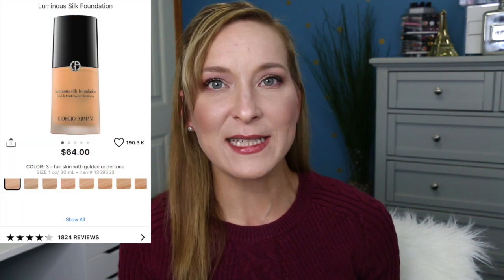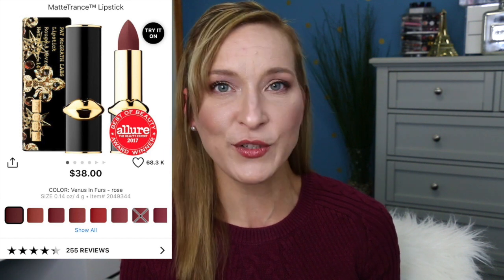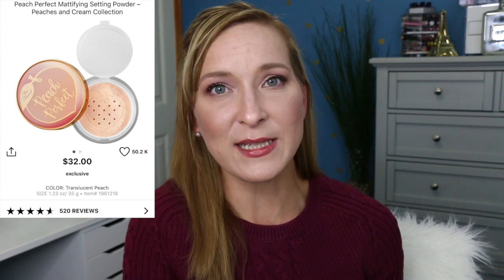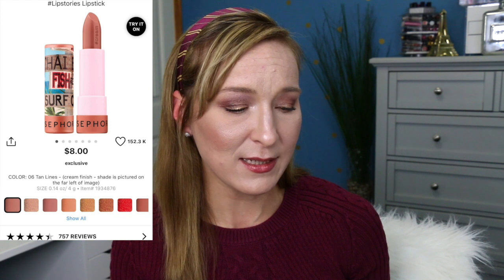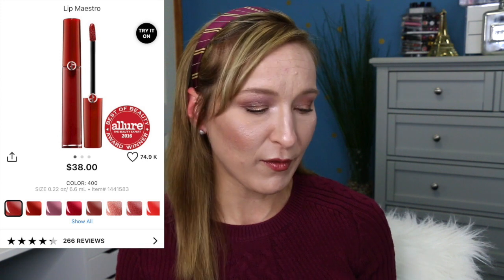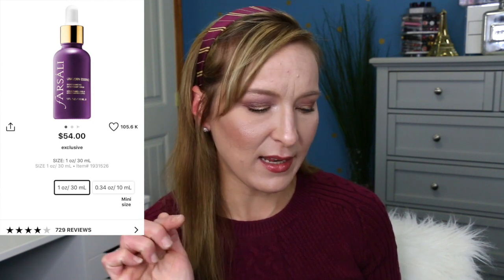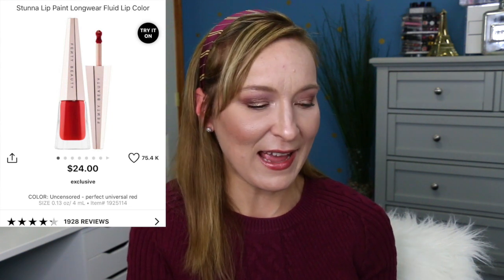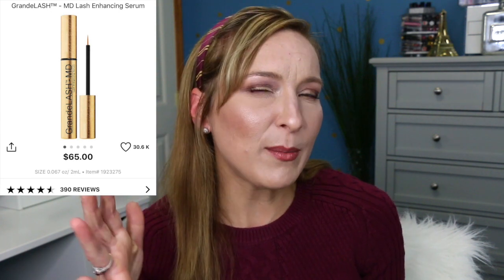Sephora Best Sellers Wishlist?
Happy Tuesday my sweet friends! I wanted to share with y'all some items on the Sephora Best Sellers wishlist that I have not tried yet. Some of these are probably going to end up on my Sephora VIB Sale Wishlist.

Items Discussed:
Fenty Beauty Mattemoiselle Plush Matte Lipstick
Pat McGrath MatteTrance Lipstick
Fenty Beauty Pro Filt'r Instant Retouch Primer
Peach Perfect Mattifying Setting Powder
Fenty Beauty Killawatt Freestyle Highlighter
Huda Beauty Rose Gold Eyeshadow Palette
Sephora Collection Lipstories Lipstick
Dior Diorskin Forever Perfect Foundation
Dior Addict Lip Glow Color Reviver Balm
Giorgio Armani Lip Maestro
Fenty Beauty Match Stix Trio
YSL Vinyl Cream Lip Stain
Farsali Jelly Beam Illuminator
Becca Anti-Fatigue Under Eye Primer
Fenty Beauty Stunna Lip Paint
Marc Jacobs Highliner Eye Crayon Eyeliner
Huda Beauty 3D Highlighter
Hourglass Vanish Seamless Finish Foundation Stick
GrandeLASH MD Lash Enhancing Serum

Tiffany Hinkle
3883 Old Valley Pike